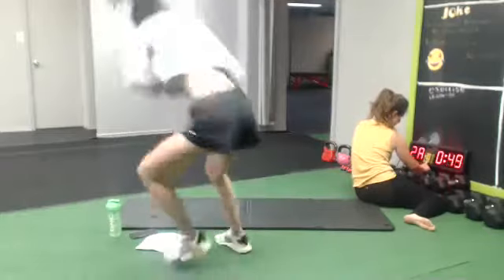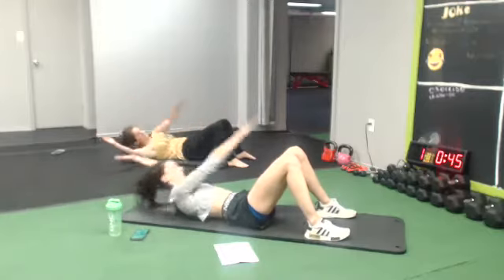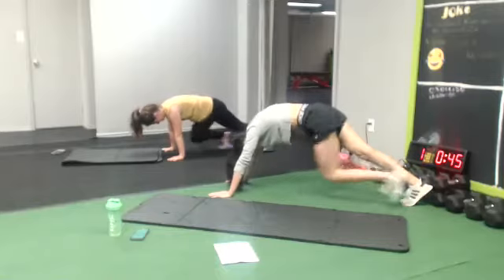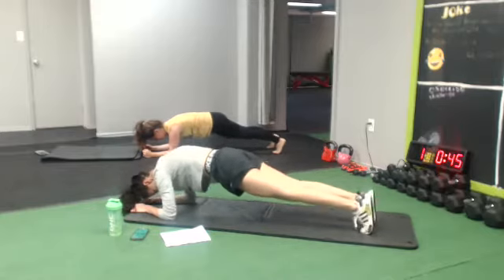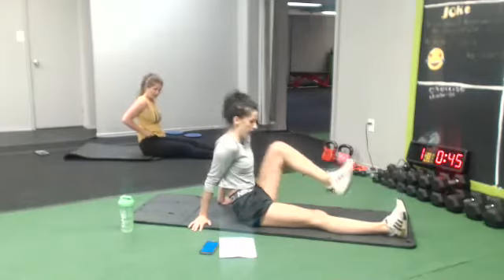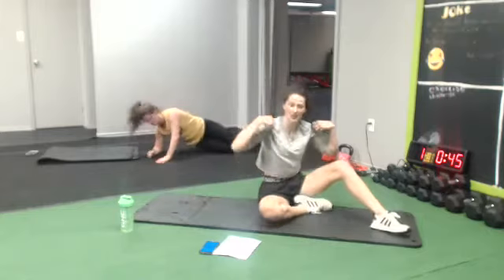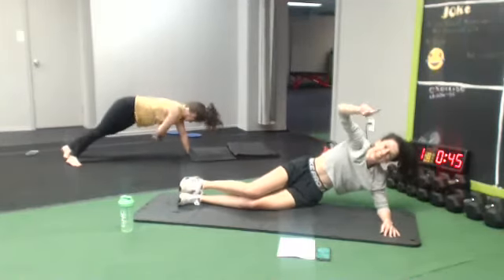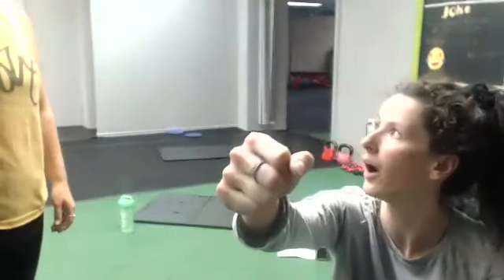June 12th CORE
A little bit of core with instructor Coco.